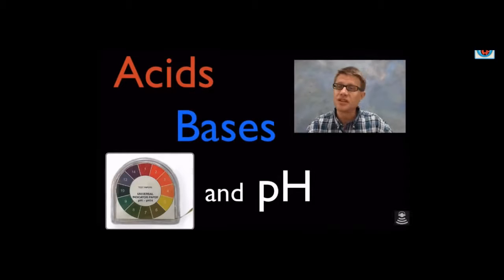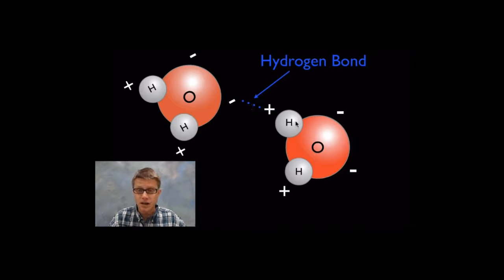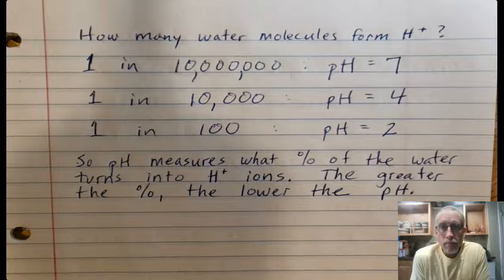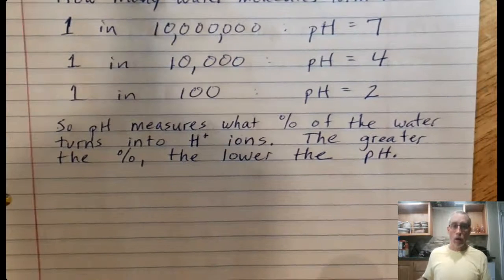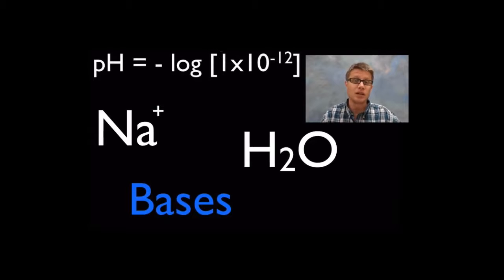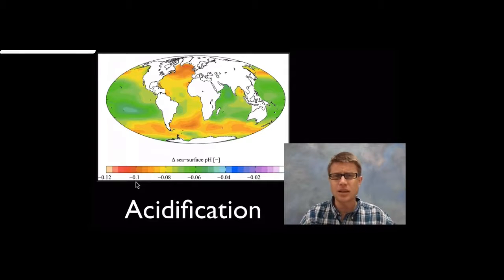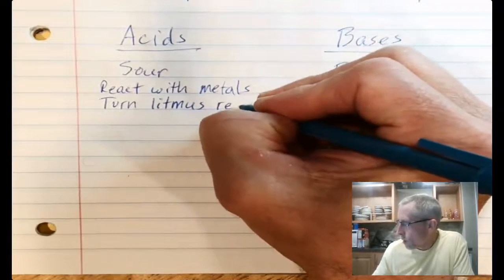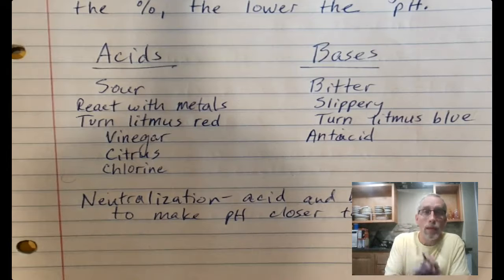Solutions, notes part 3: acids & bases